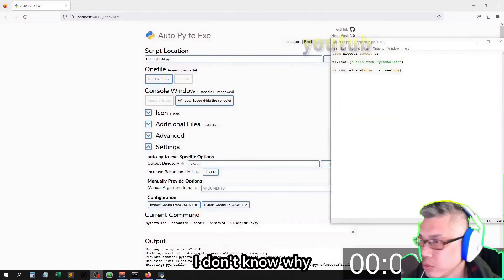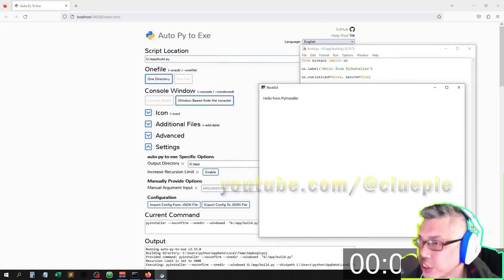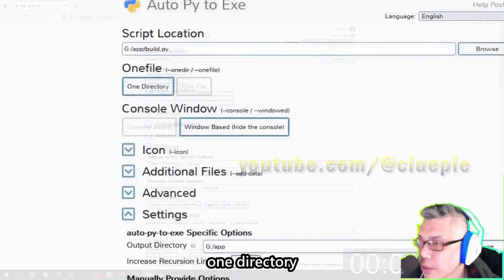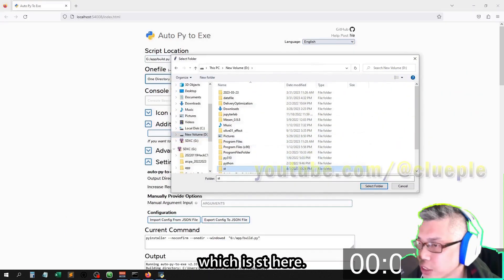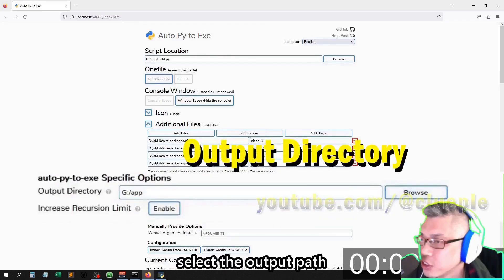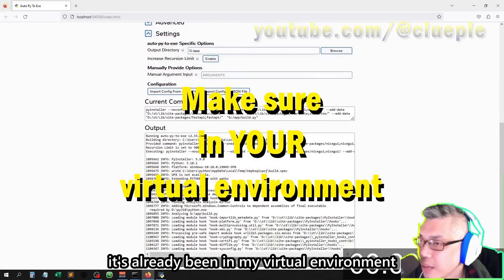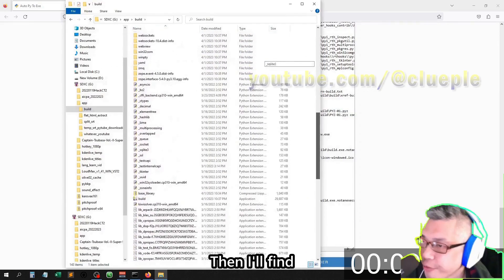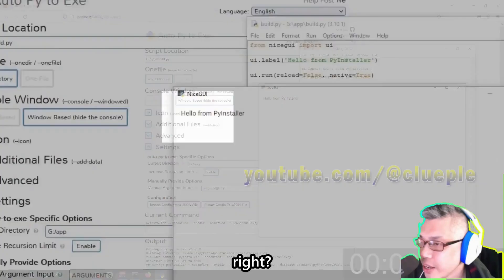Test Packaging NiceGUI App To Windows Exe | Subtitles With Whisper AI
Surprised result, I could package the nicegui app to a Windows 10 exe on my old laptop but not on my new PC.

The Python version was 3.10 and nicegui 1.2.3

Subtitles were generated and edited using